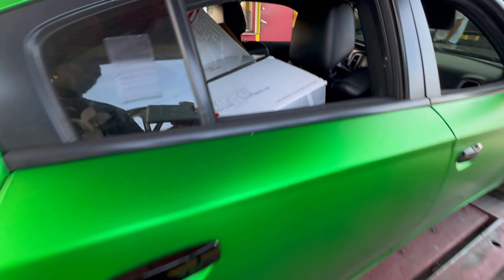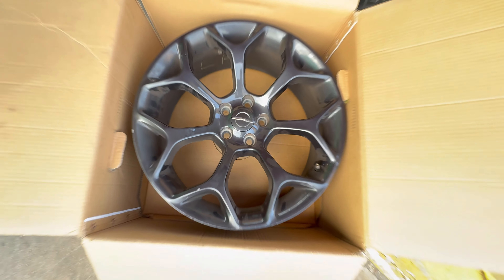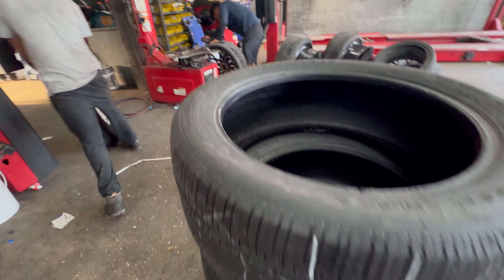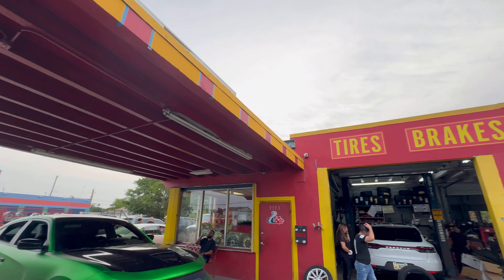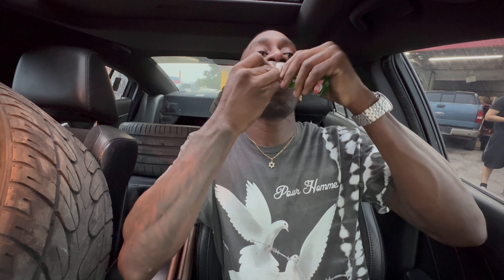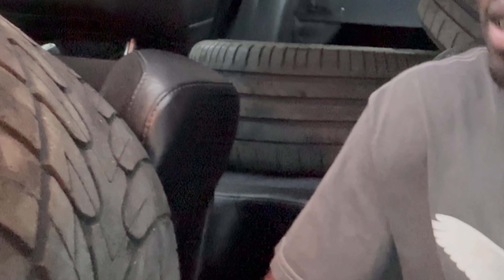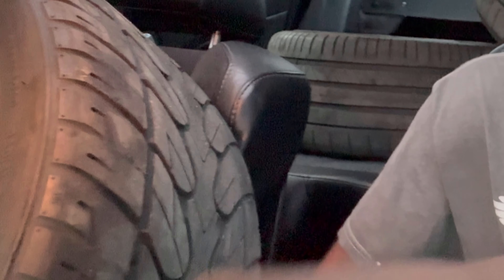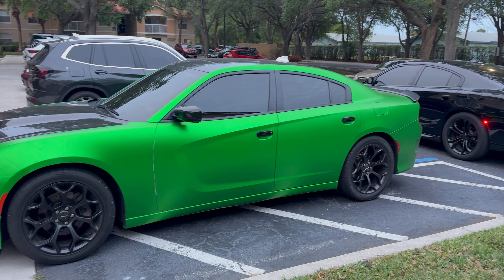Taking 22 inch rims Off Of my Dodge Charger !! Chrysler 300 S Rim Swap !!